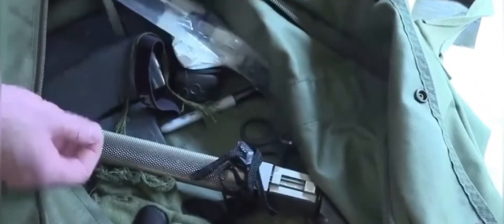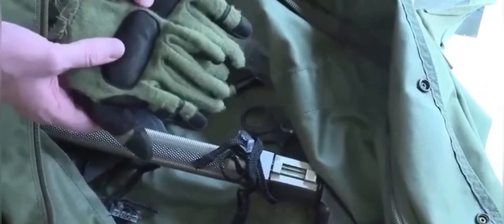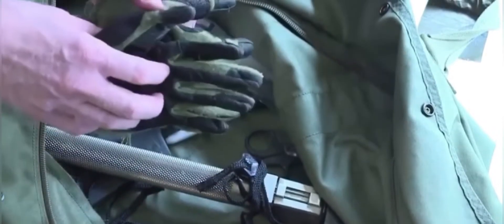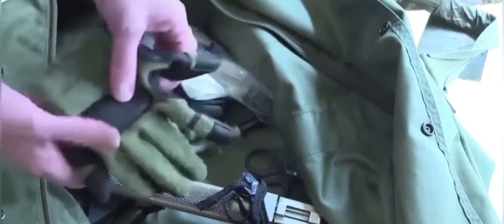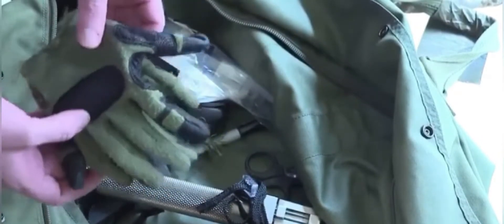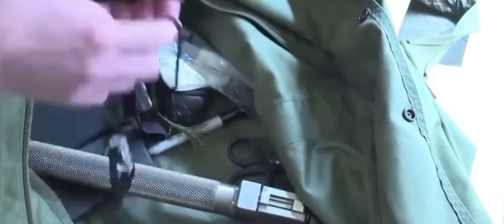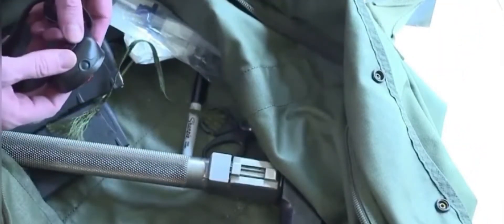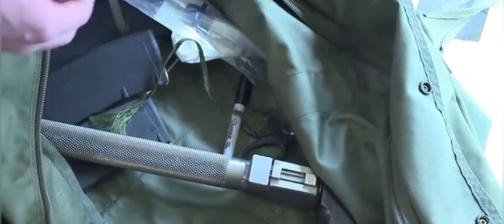the gear of Rob O'Neill had for Bin Ladin raid